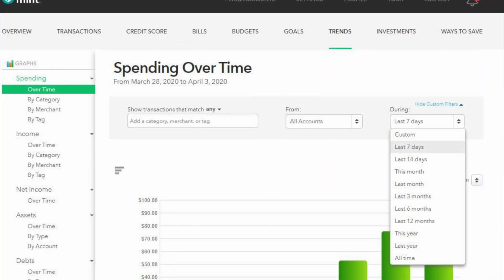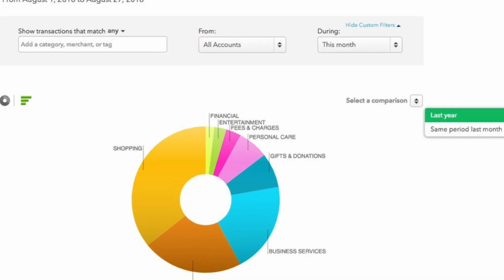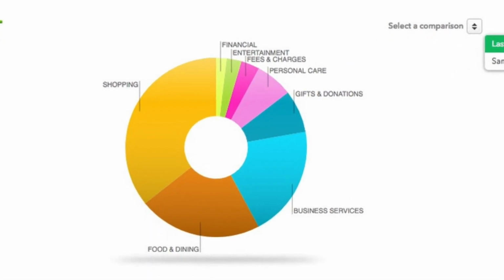Best Strategy to Save Money | Top Money Saving Tips